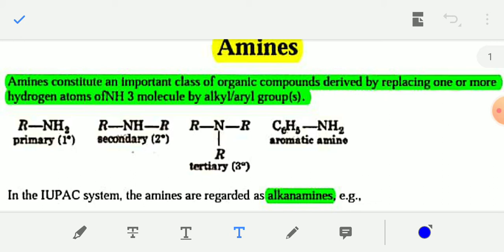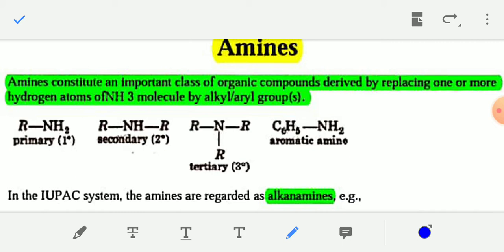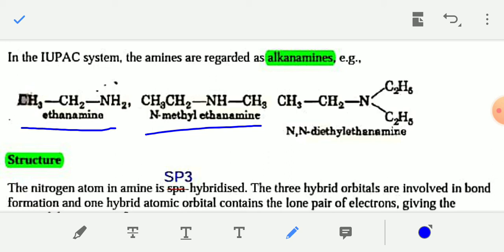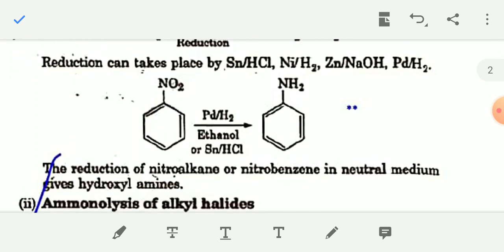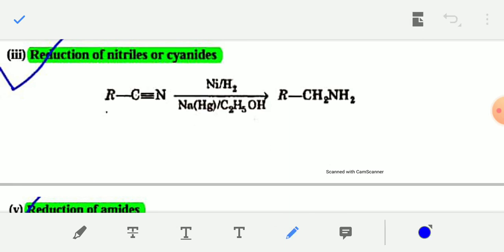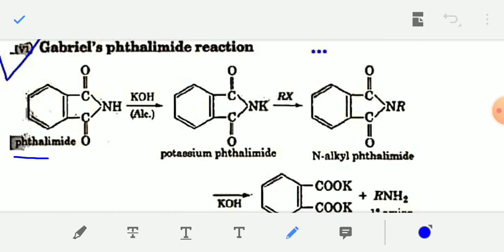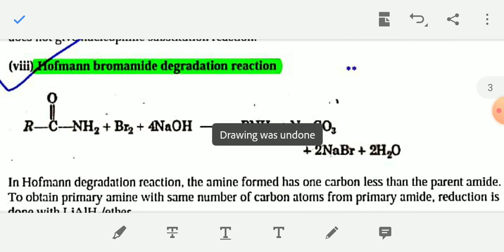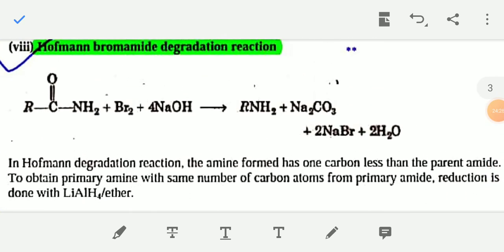class 12 chemistry ch-13 Topic- Nitrogen containing compounds part-1